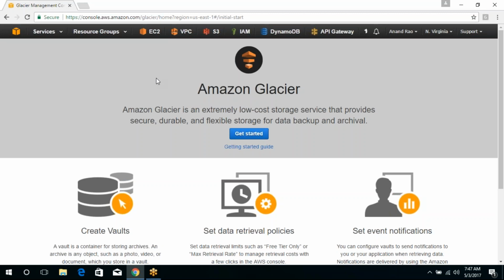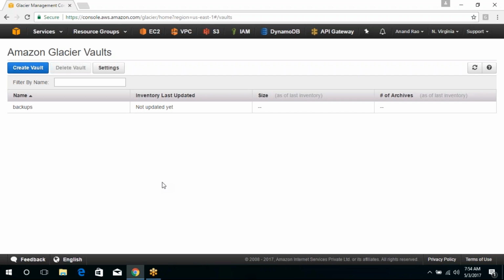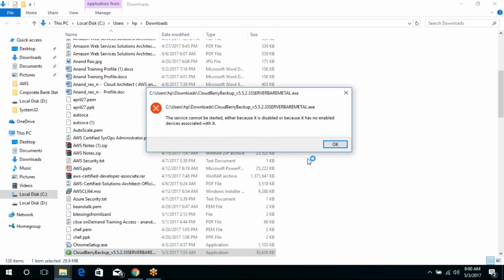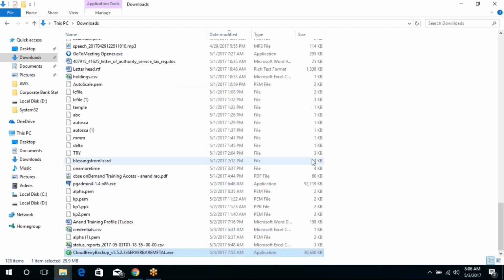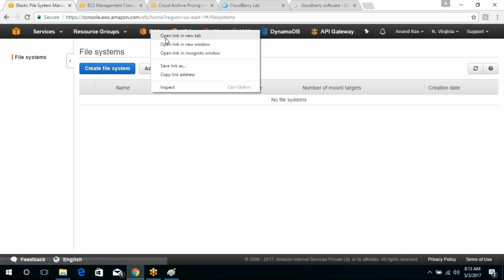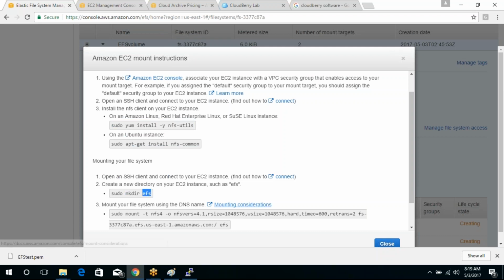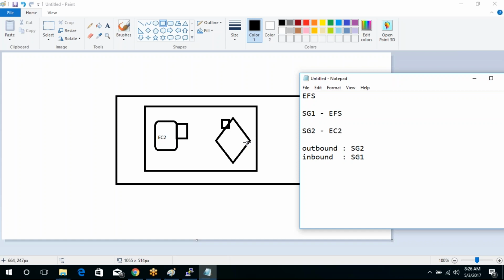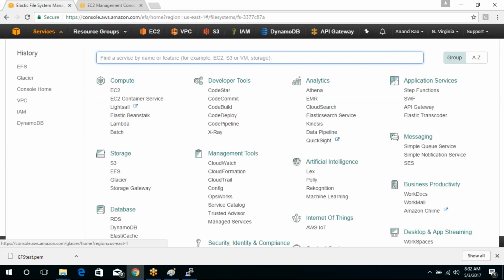AWS Glacier and EFS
Elastic File System
Glacier